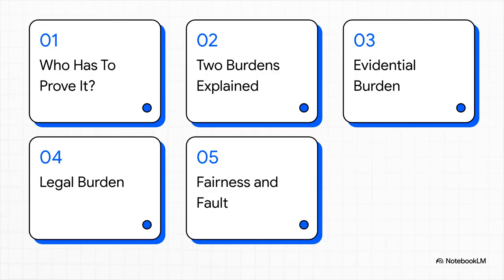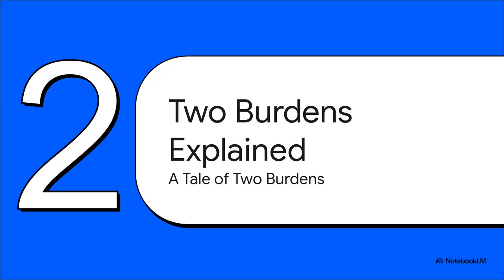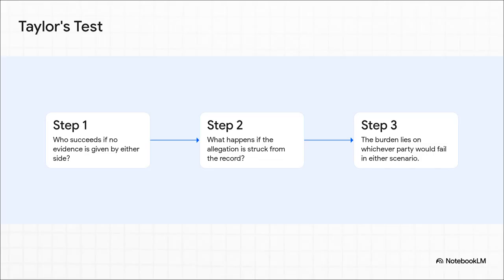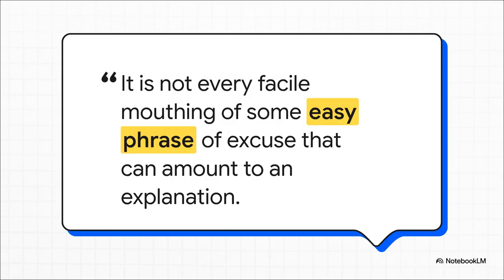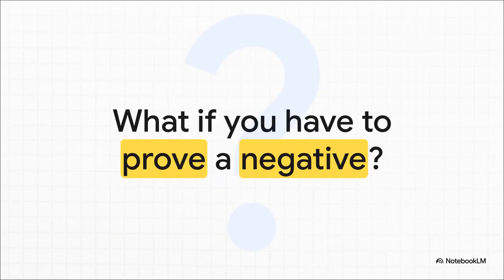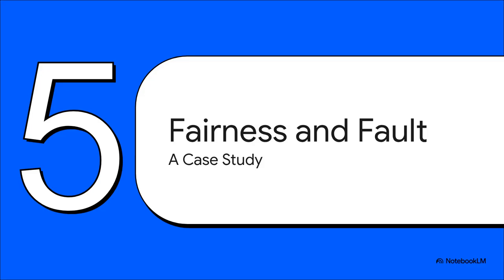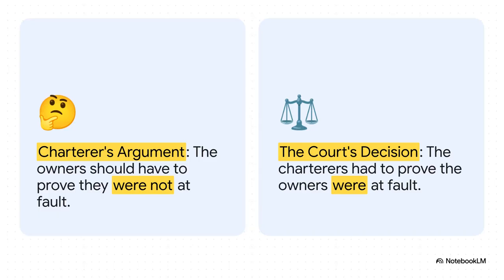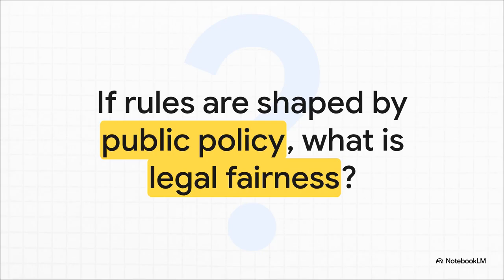Evidential Burdens Demystified: Who Must Raise What — And Who Proves It | LawCast AU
This episode unpacks the concept of the evidential burden—the duty to bring forward enough material to put an issue before the court—and shows how it works alongside the legal burden. We explore how evidential burdens arise, how they shift, and how they interact with different defences.

Core ideas covered
• Evidential burden defined: The requirement to point to material capable of supporting the existence of a fact in issue, so the tribunal of fact can consider it.
• Legal vs evidential burden: Legal burden decides who must ultimately prove a fact; evidential burden ensures the fact is considered in the first place.
• When it arises: Often falls on the party raising a specific defence (e.g., self-defence, duress) unless the opposing party’s case already puts that defence in play.
• Shifting burdens: Once the evidential burden is met, the legal burden may revert to the other party—commonly the prosecution in criminal matters.
• Insufficient material: If the evidential burden isn’t met, the issue will not be left for the tribunal of fact, regardless of how compelling the argument might sound.

Practical implications for advocates
• Identify early whether you must meet an evidential burden, and collect targeted material to satisfy it.
• Be precise—show how each piece of material logically supports the element or defence you want in play.
• Recognise when your opponent’s case itself meets your evidential burden, saving you from having to lead further material.
• Always distinguish between evidence that gets an issue into the arena and evidence that wins the point at the end.

Bottom line: mastering the evidential burden ensures you never lose a crucial issue before it even reaches the fact-finder.